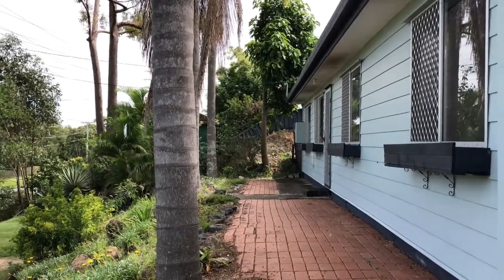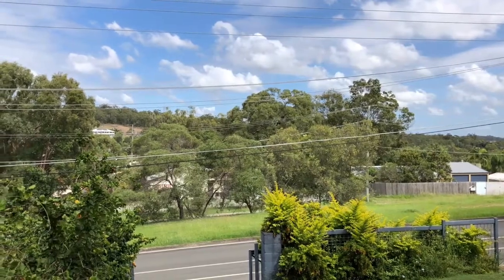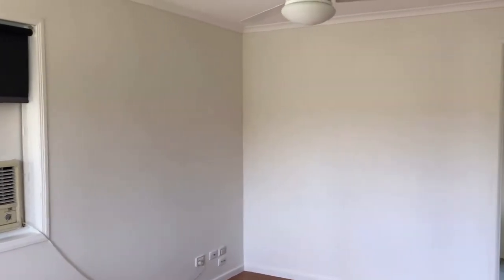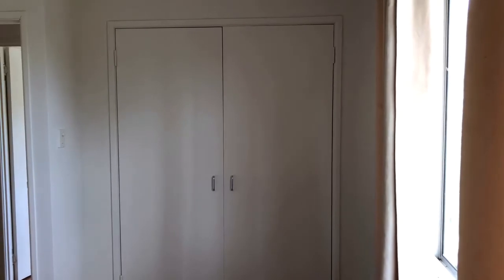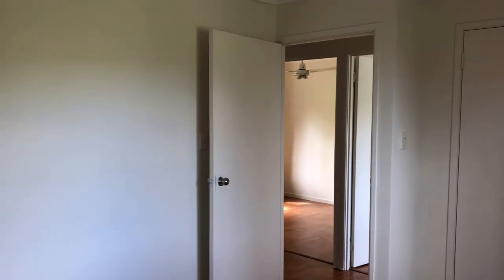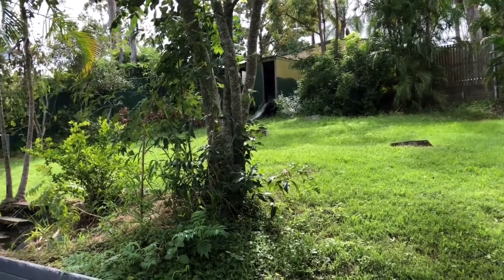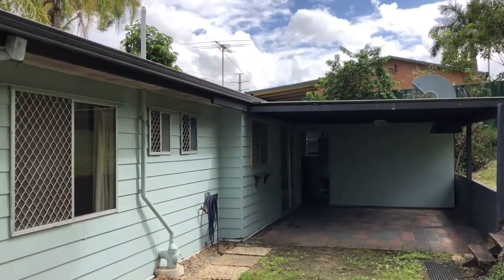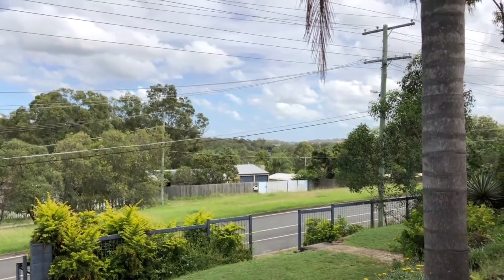7 Harburg Drive Beenleigh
Everything is in place and ready to go for the lucky person who secures this property as their own.

The property offers:-
.  Centrally positioned in Beenleigh - be on the M1 in a matter of minutes heading either north to Brisbane or south to the Gold Coast
.  Set on 800m2 block -  fully enclosed yard with access up the side
.  4 good sized bedrooms - plenty of room for the whole family to have their own space
.  Timber flooring for low maintenance - easy to keep clean
.  Separate toilet - no line ups for the bathroom
.  Functional kitchen overlooking dining area
.  Generous covered outdoor entertaining area - ducted rangehood for BBQ's